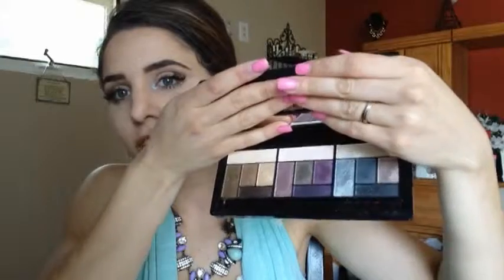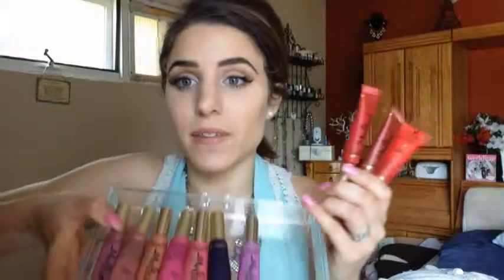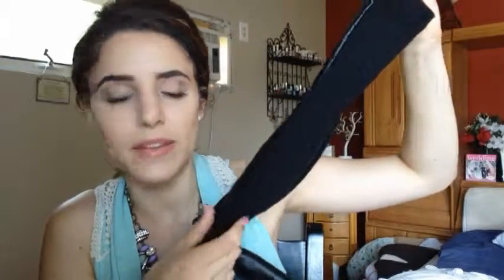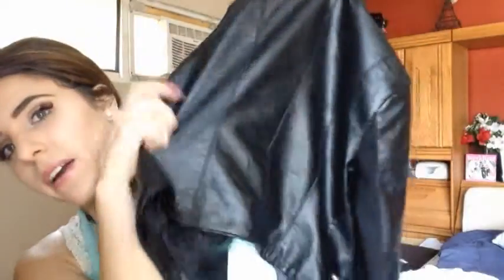**JUNE** Favorites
I had a lot of products to show this month! Also including 2 unfavorites, a fav pin & youtuber!

Instagram & twitter @shayzoenay